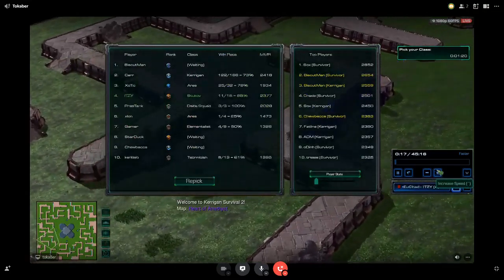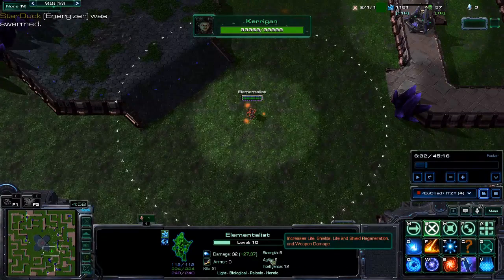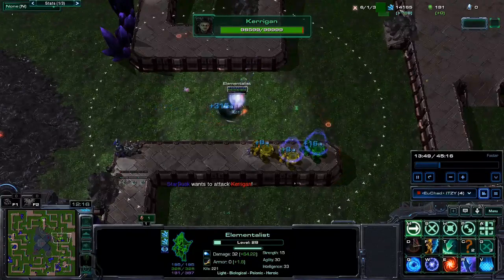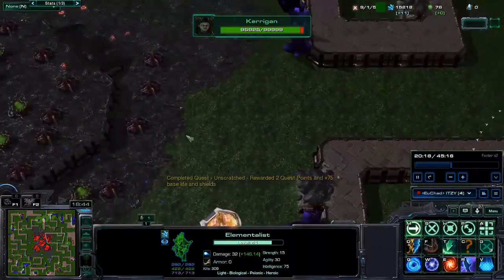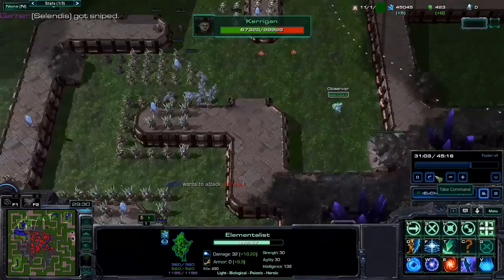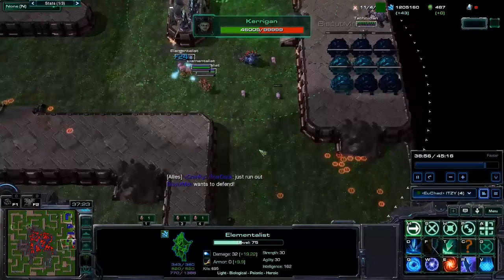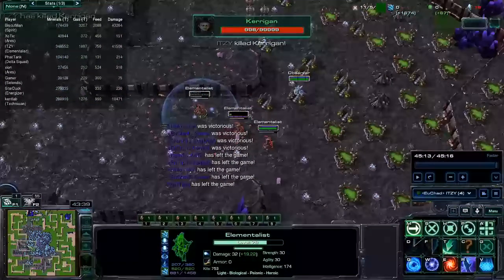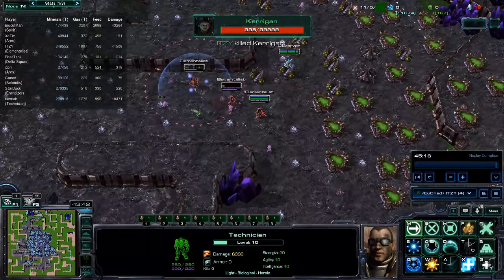Darkstar's Evasive Carry Elementalist (Kerrigan Survival 2)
Here is a replay of Darkstar playing Elementalist! Enjoy! One of the best replays I've seen for elementalist in terms of defensive spell usage.